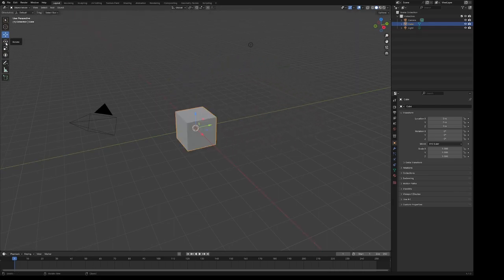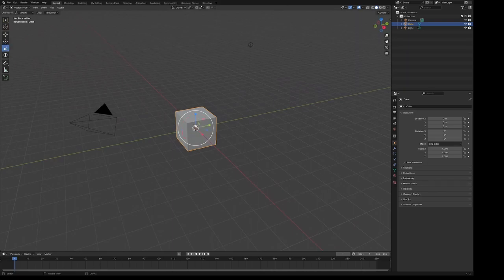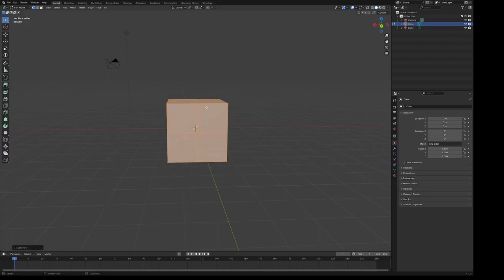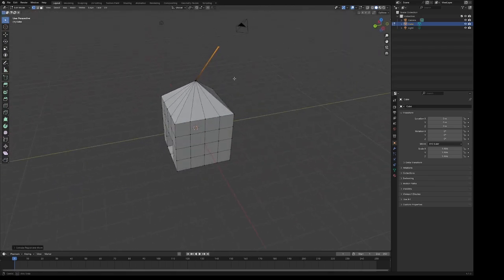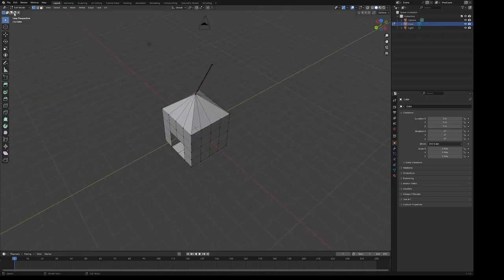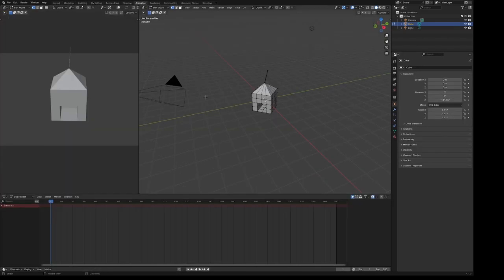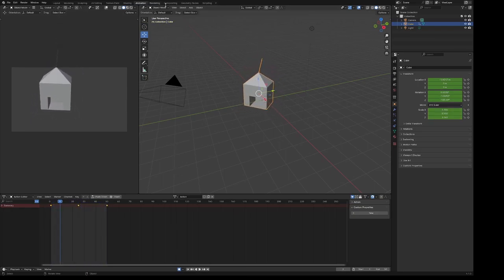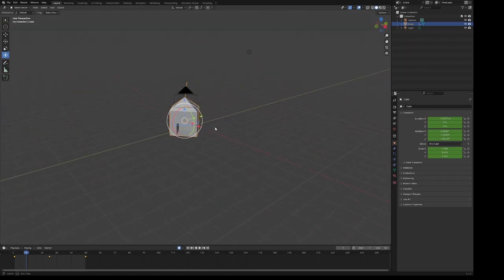All You Need To Know: Blender Basics Tutorial Part 1